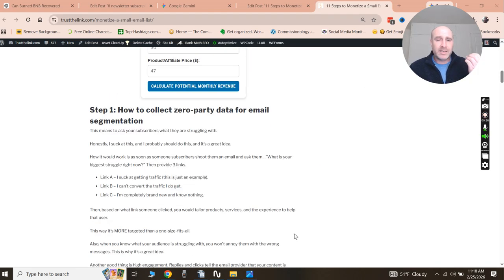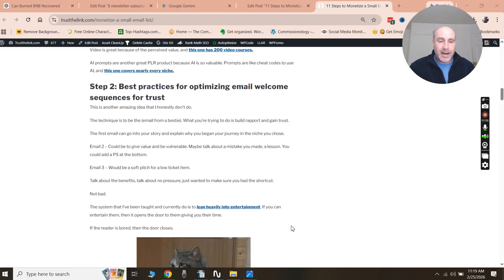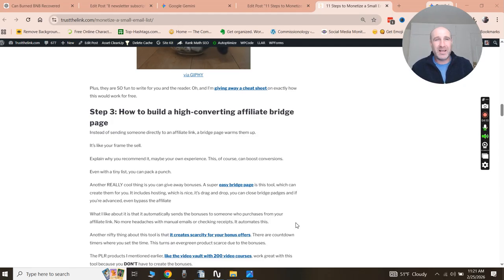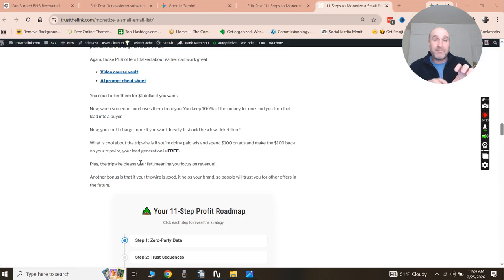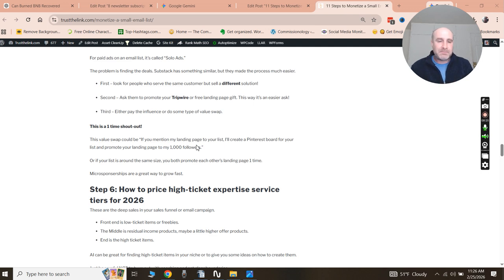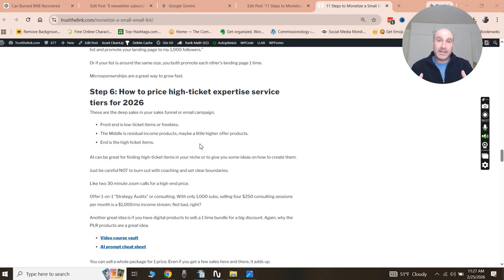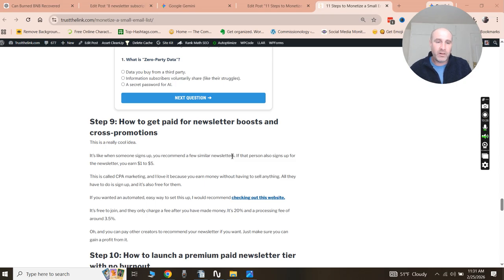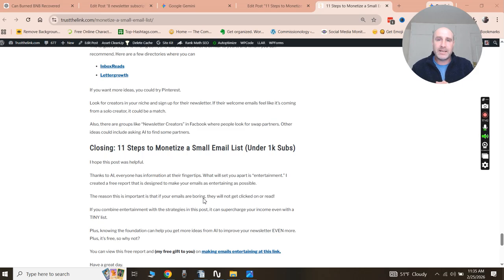11 Steps to Monetize a Small Email List (Under 1k Subs): Tiny List, Big Profit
In this guide, you’ll learn the 11 Steps to Monetize a Small Email List (Under 1k Subs) and turn your tiny audience into a consistent revenue stream.

Many creators think they need 10,000+ subscribers to see a profit, but the truth is that a focused, engaged list is much more valuable than a massive, cold one.

I break down the exact strategies you need to build trust and sell effectively, even if you’re just starting out.

These 11 Steps to Monetize a Small Email List (Under 1k Subs) are designed for speed and simplicity.